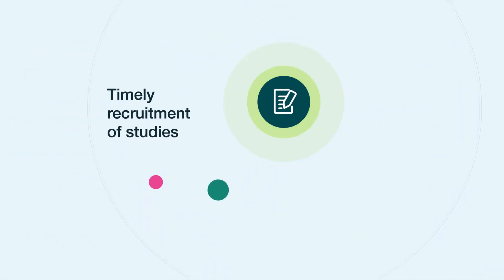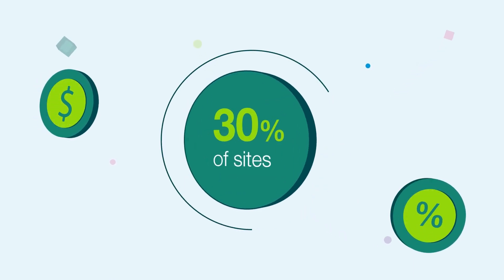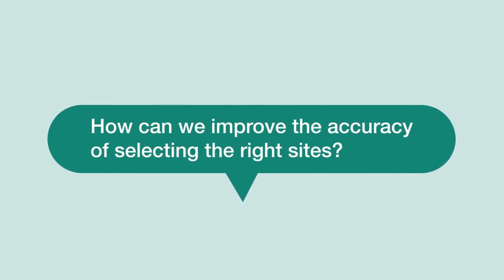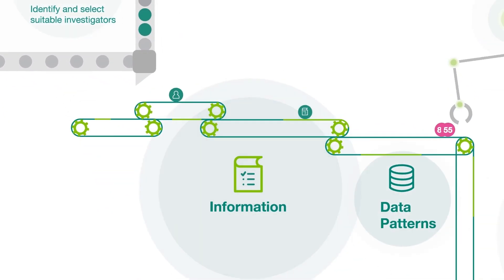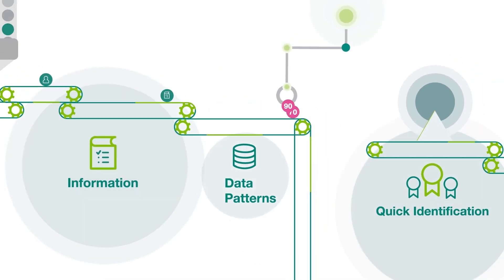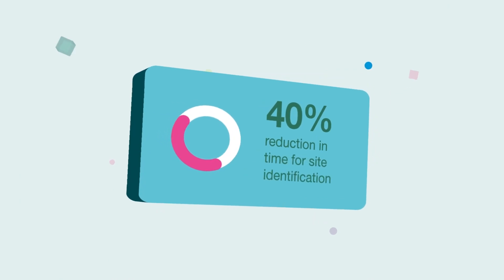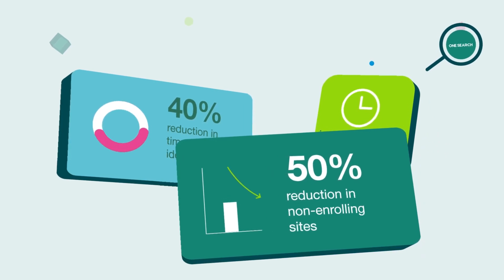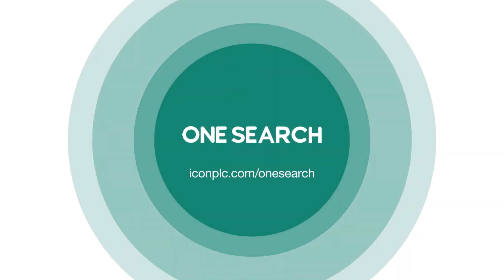ICON One Search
Improving site selection and study start-up.

One Search is an intuitive, integrated workflow and AI interrogation tool from ICON that enables access to multiple data sources and provides the visualisation and tools necessary for optimum site identification, based on ICON and industry data of capability, experience and performance.